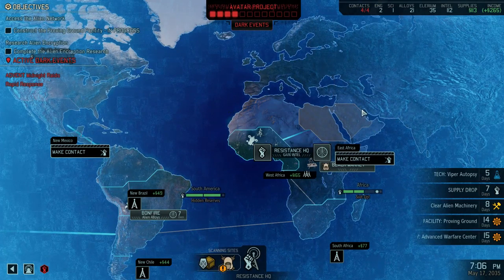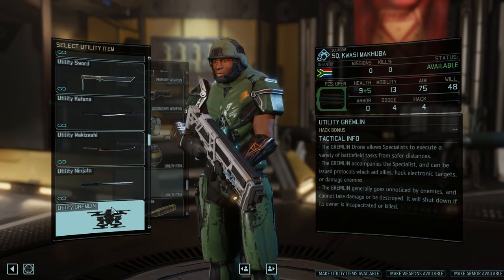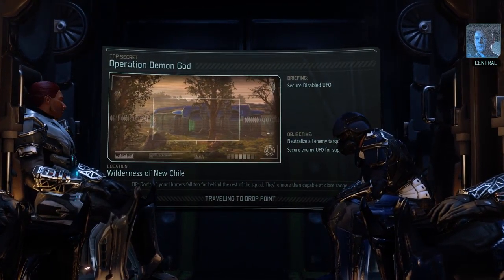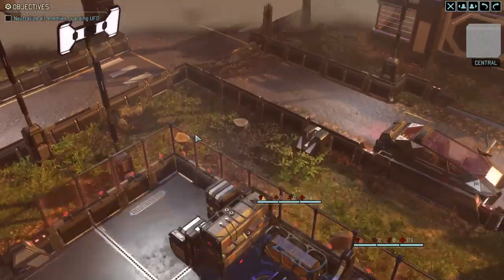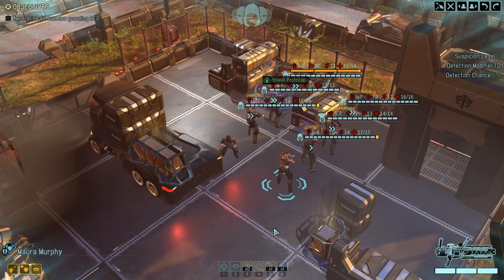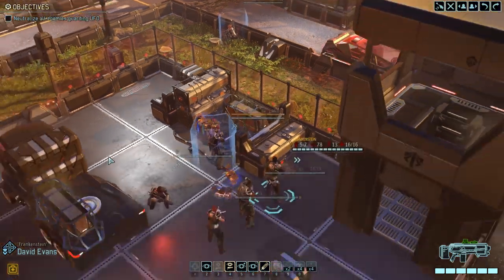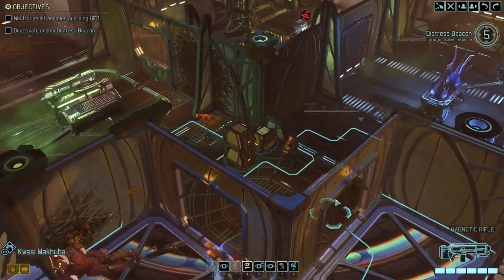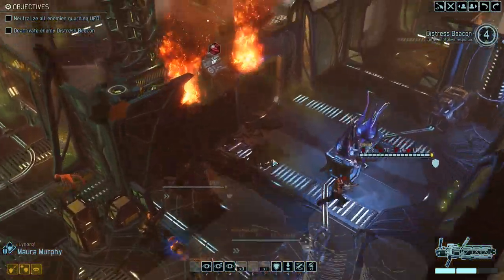Xcom 2 Ep 13-UFO Hijacking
Fellow resistance fighters have downed a UFO. Now we take it!